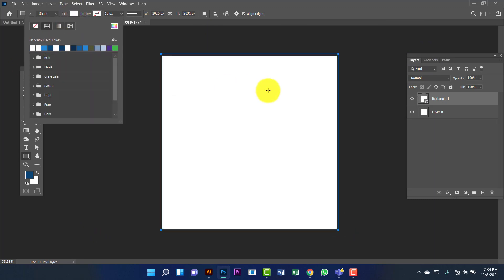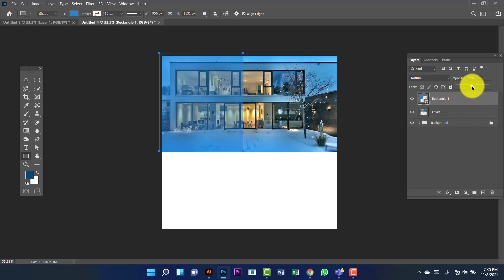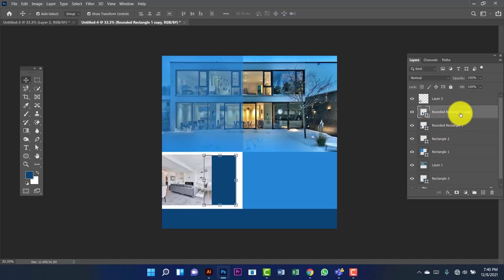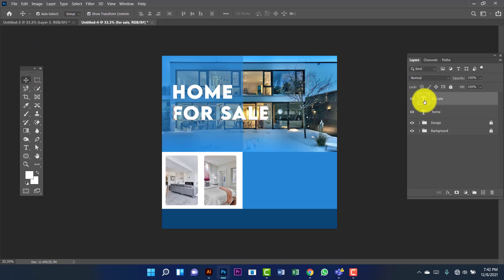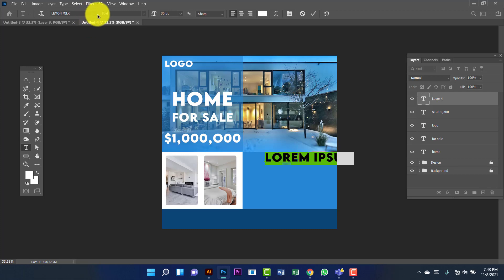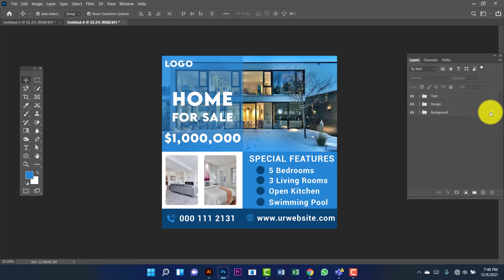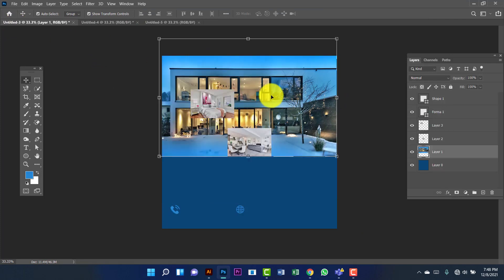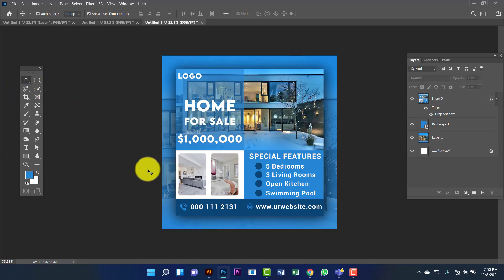Real estate banner design for social media post | Instagram post design | Adobe Photoshop Tutorial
In this tutorial I will show you how to design Real Estate banner in Photoshop. After watching this tutorial you can Design Real Estate Banner in photoshop easily and quickly.